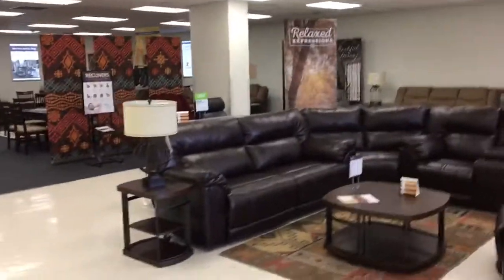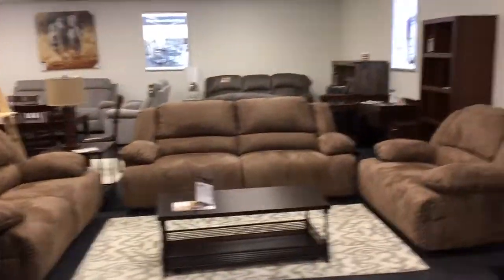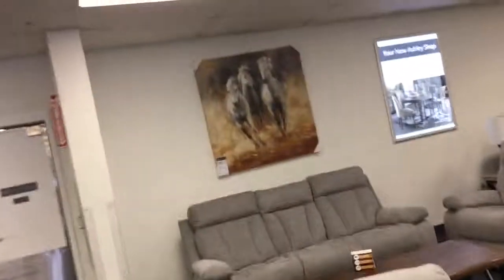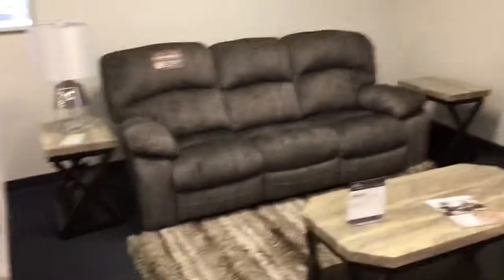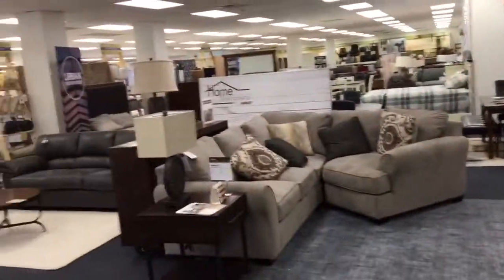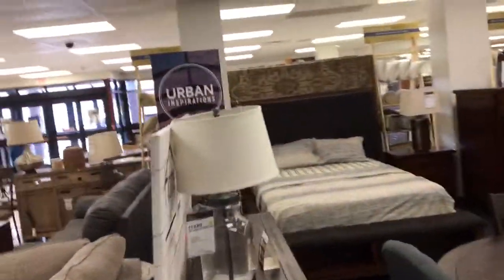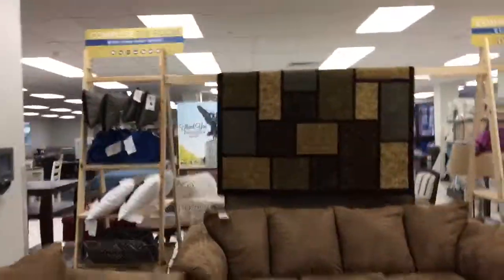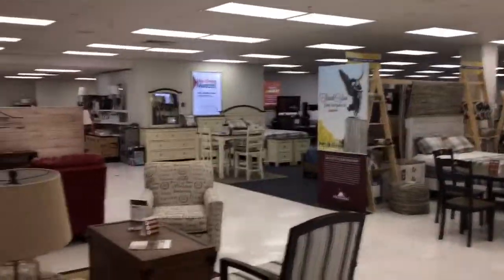FORT Knox final vid April 3rd 2018